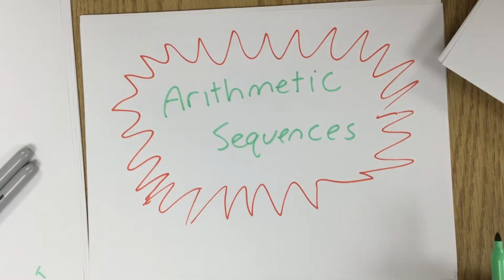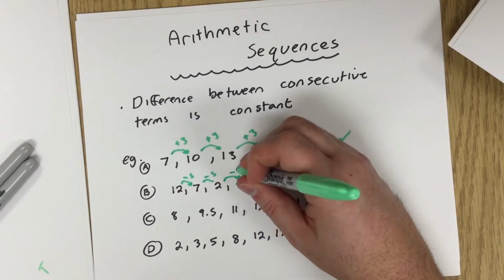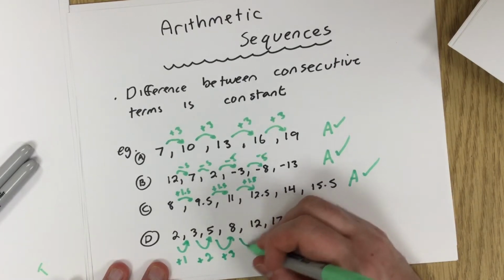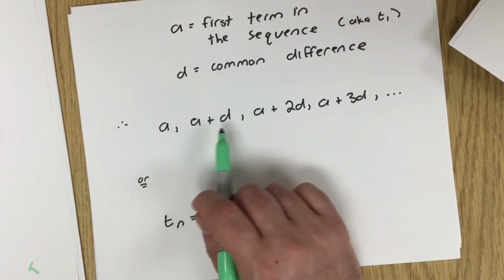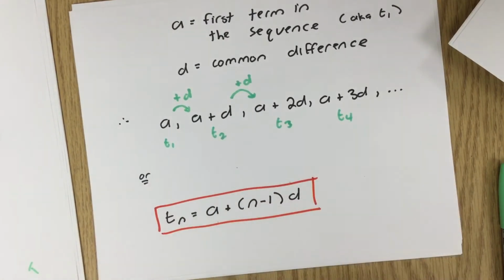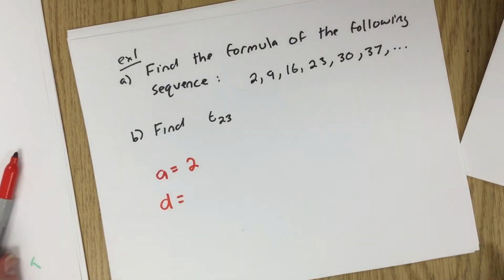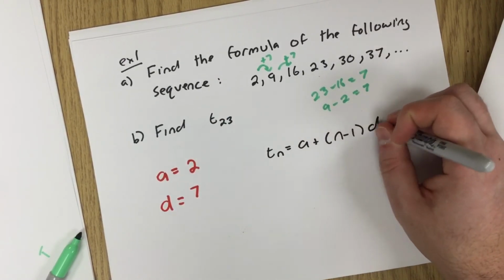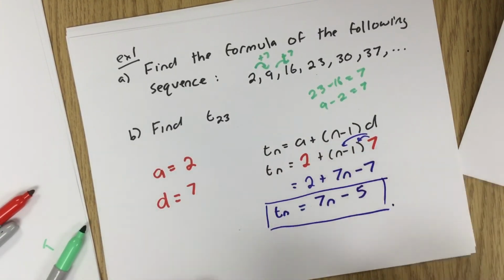Arithmetic sequences part 1/2